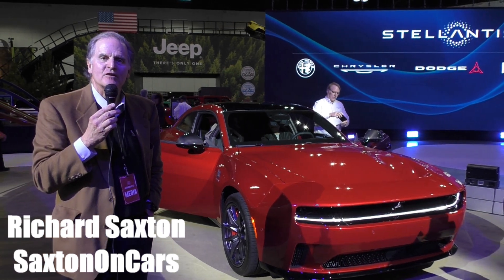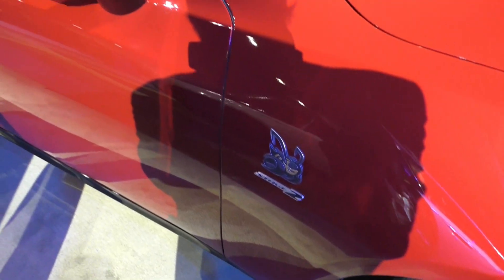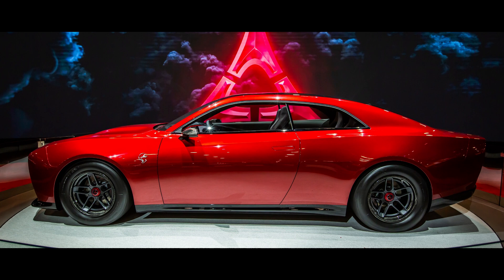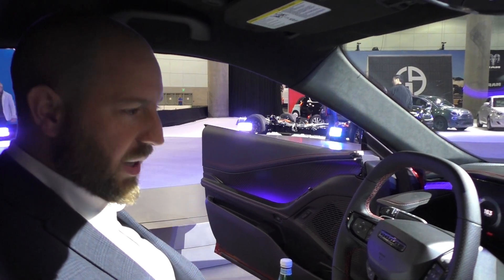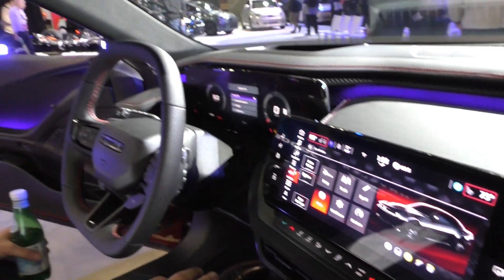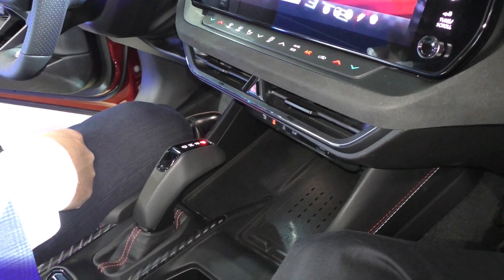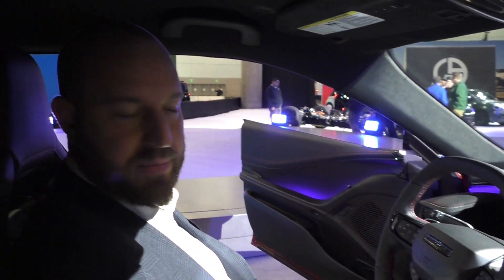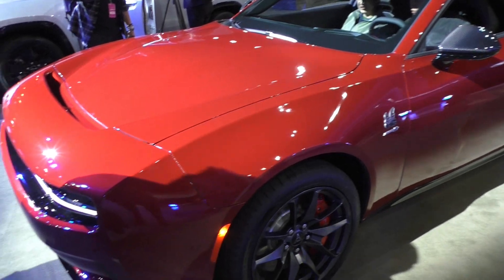2024 LA Auto Show: Dodge Charger Daytona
Kevin Hellman, Senior Vice President, Dodge/SRT Brand at Stellantis discusses the new all-electric Dodge Charger Daytona at the 2024 Los Angeles Auto Show.